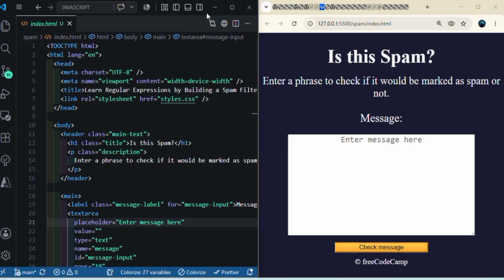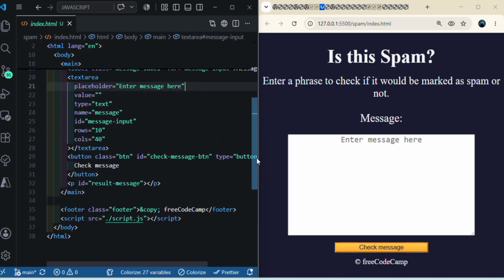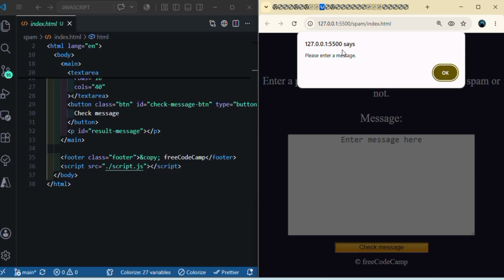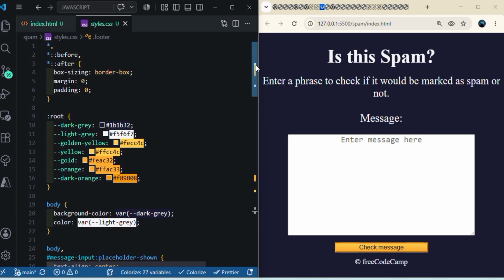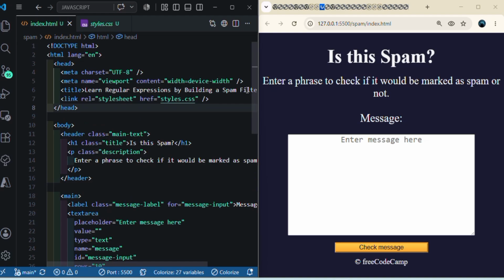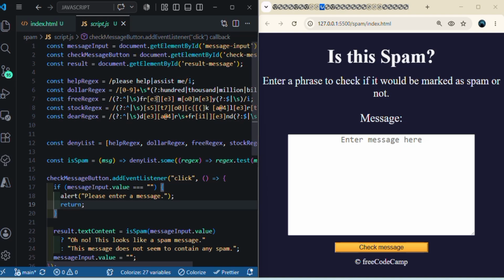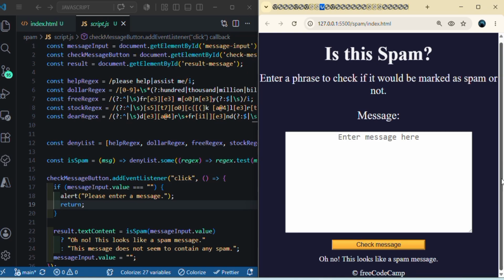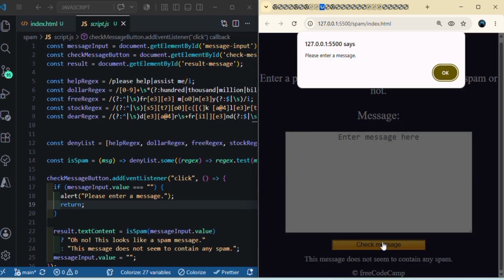A project to deter whether a given text it's aBuild a Working Spam Detector in Under 10 Minutes spam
Learn how to build a simple spam detector from scratch!

In this beginner-friendly coding tutorial, we walk through creating a text spam detection project step by step. You’ll learn how to take incoming text messages or emails, analyze the content, and accurately classify whether it is spam or legitimate.

📌 What You'll Learn:

Setting up your project environment
Preprocessing and cleaning text data
Building the core spam detection logic
Testing the detector with real message examples
⏱️ Timestamps: 0:00 - Introduction & Project Demo
0:45 - Project Setup & Requirements
2:15 - Text Processing & Logic
5:30 - Building the Spam Filter
8:00 - Testing with Sample Inputs
9:45 - Final Thoughts & Next Steps